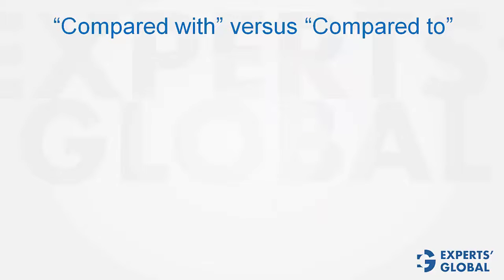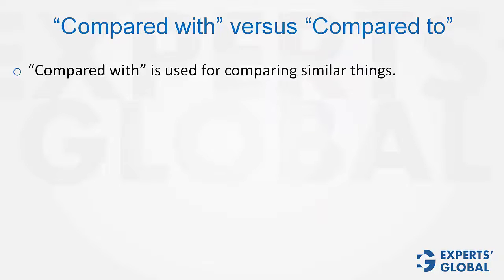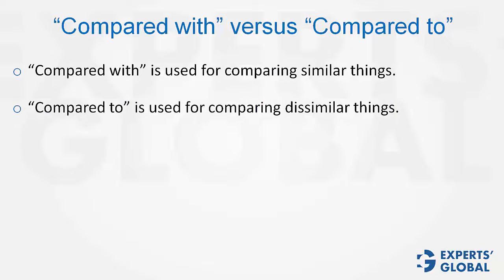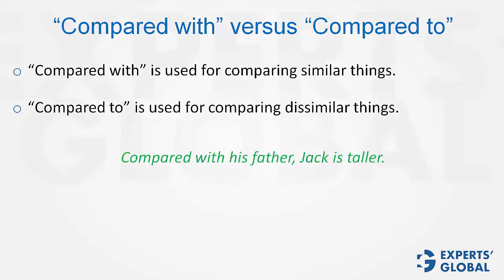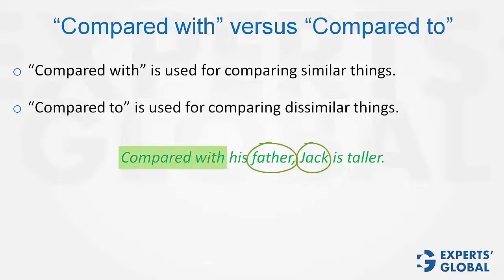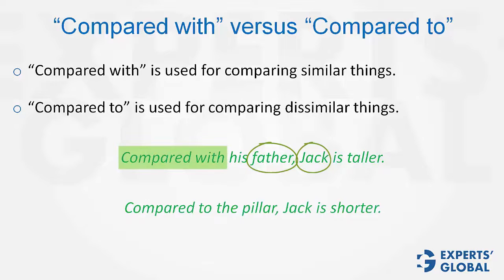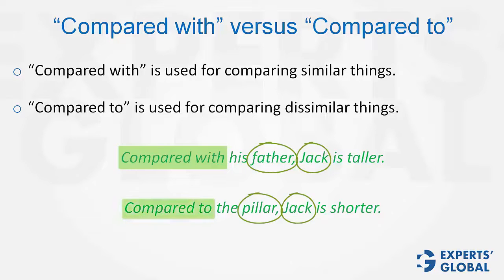Compared With Versus Compared to | GMAT Shots (US Accent)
Watch this short video to understand the usage of "compared with" versus "compared to", especially on the GMAT sentence correction.